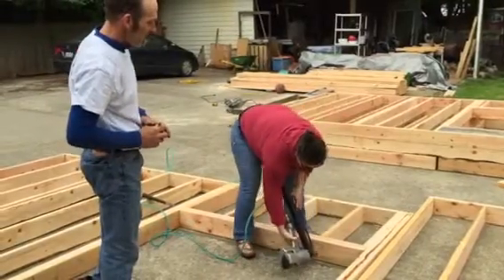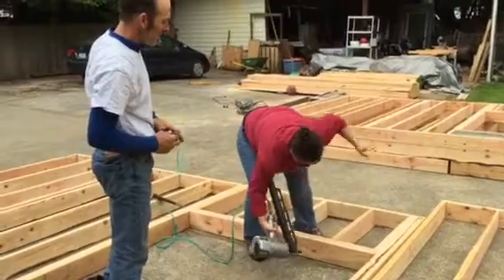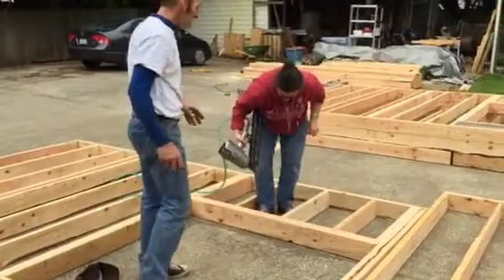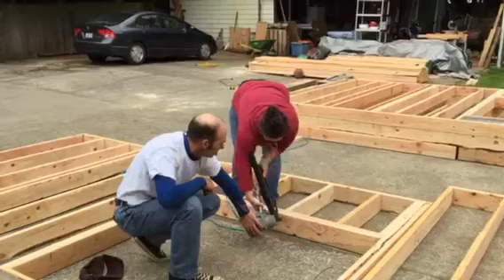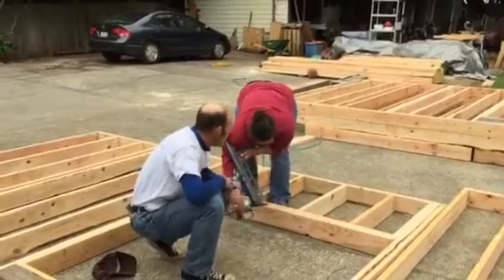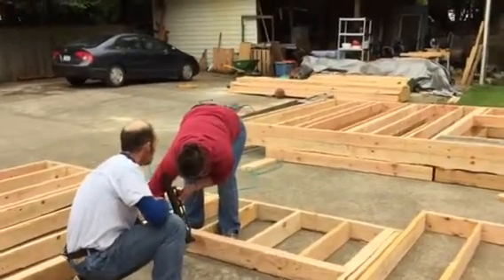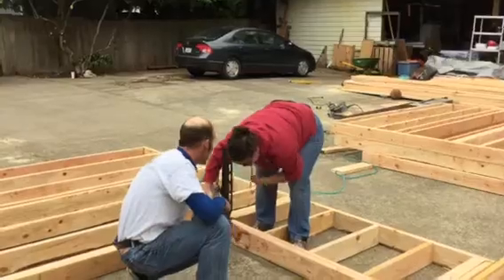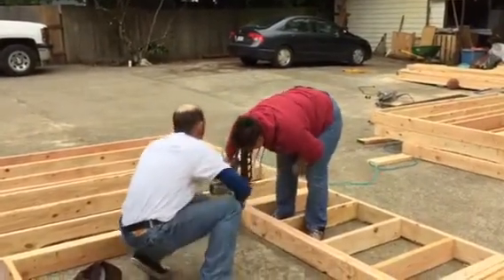Leslie Framing Our House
Mark gives Leslie the nail gun 101!